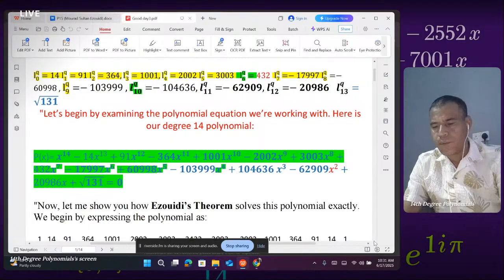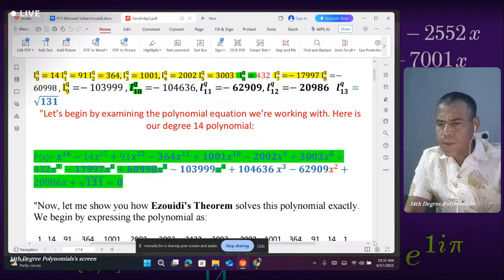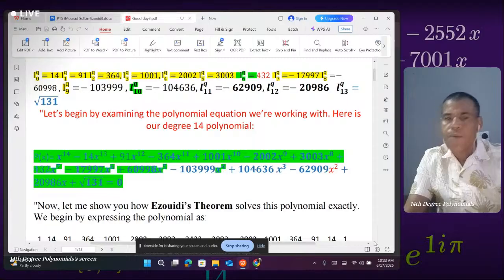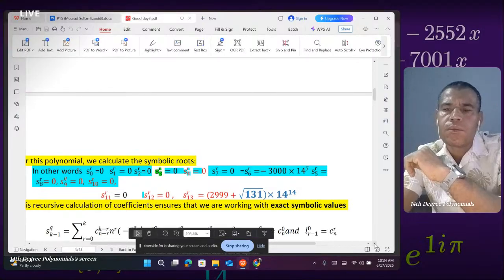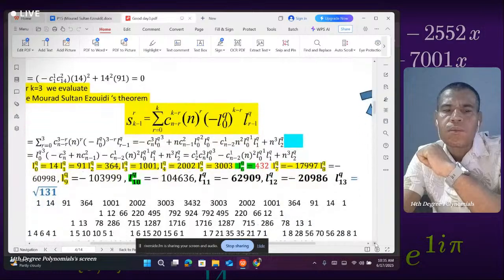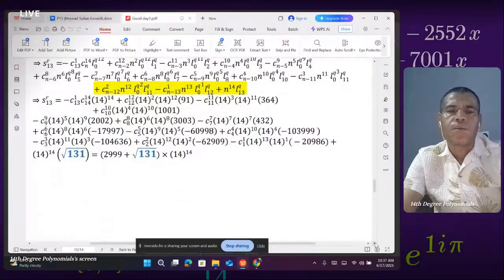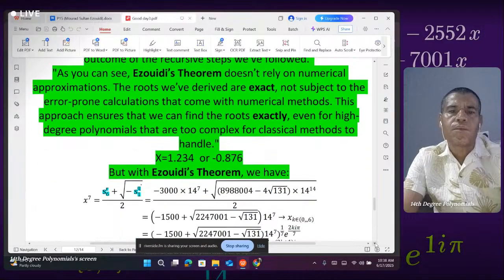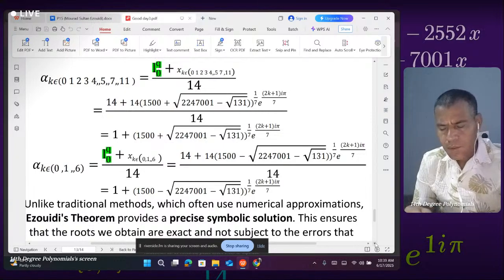Use Ezouidi Mourad Sultan's Theorem (EMST) to solve the 14 th degree polynomial equations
Today, we  will Use Ezouidi Mourad Sultan's Theorem (EMST)  to solve the 14 th degree polynomial equations   and we are going to explore a method that completely redefines how we solve high-degree polynomials using Ezouidi's Theorem. This method allows us to derive exact symbolic solutions for polynomials that traditionally pose significant challenges. We’ll be solving a degree 14 polynomial to demonstrate how Ezouidi's Theorem works, and we’ll compare it with classical numerical methods to highlight the power of this approach."

"Let’s begin by examining the polynomial equation we’re working with. Here is our degree 14 polynomial